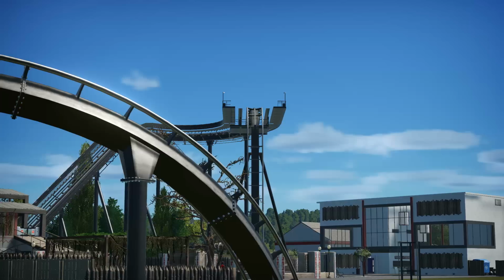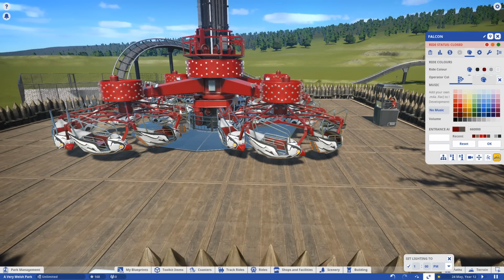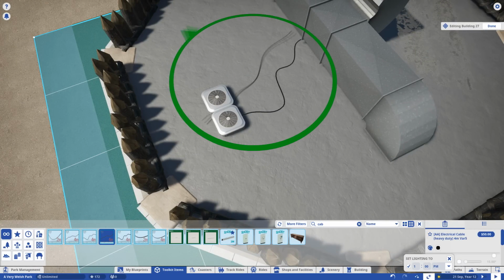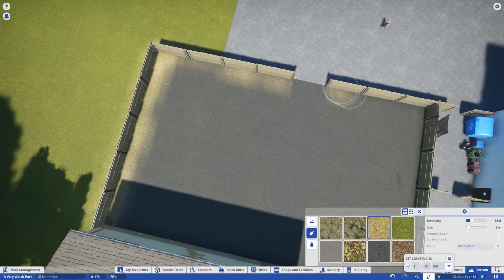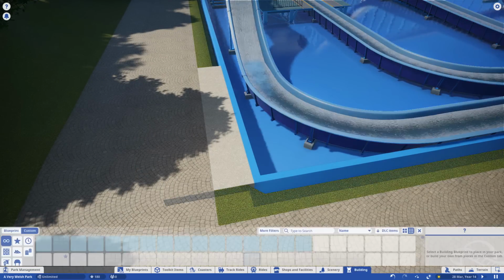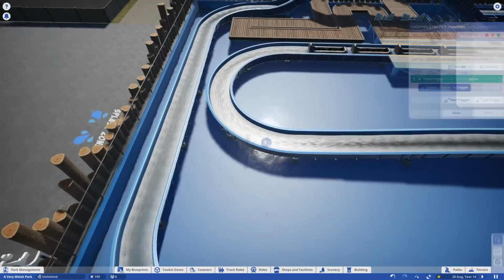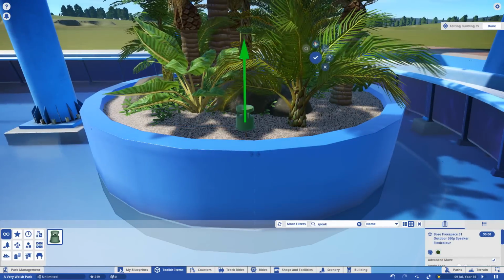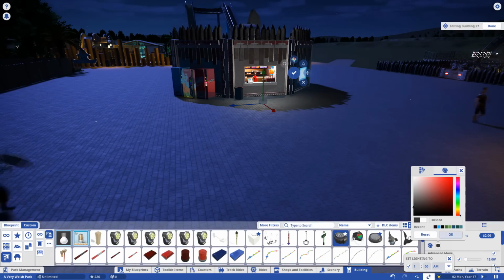ULTRA REALISTIC LOG FLUME ¦ A Very Welsh Park ¦ #4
After the success of 'A Very British Park' we're hopping over the border for round two! Join me as we create an ultra realistic theme park, just outside Cardiff.

0:00 Intro
0:31 Time Lapse
21:02 Cinematics